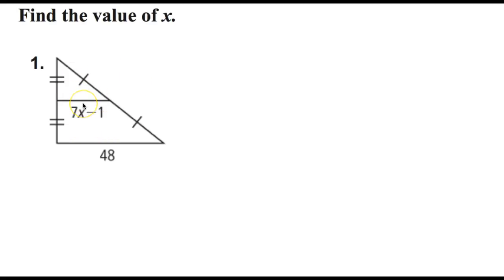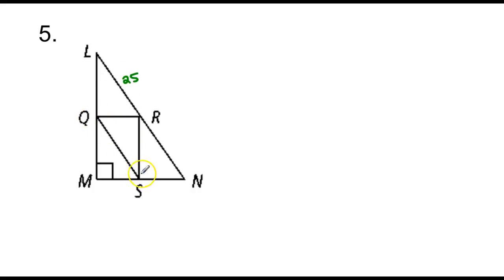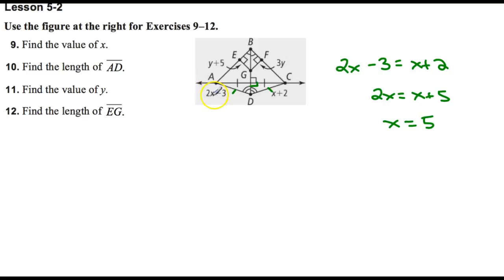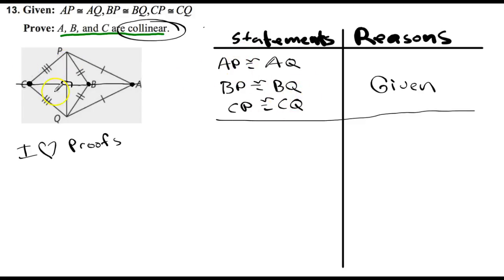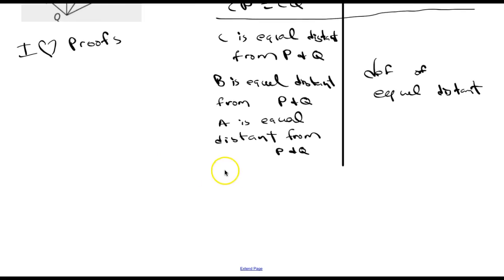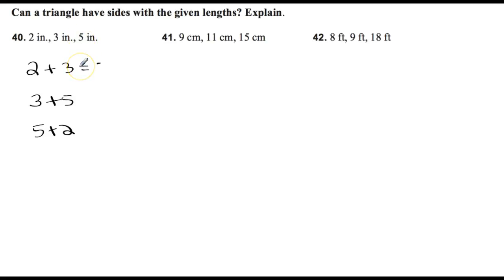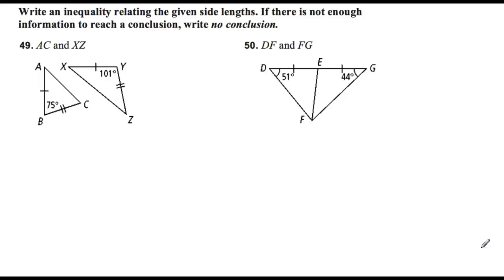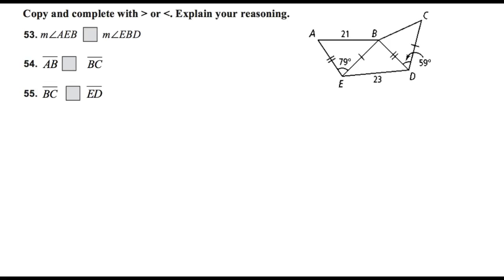Selected Help for Chapter 5 Extra Practice (Geometry)